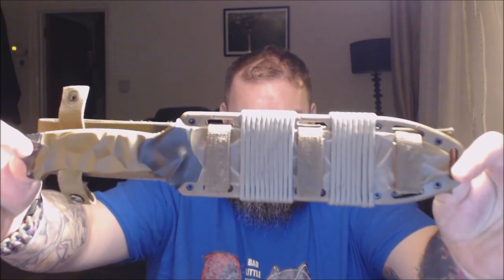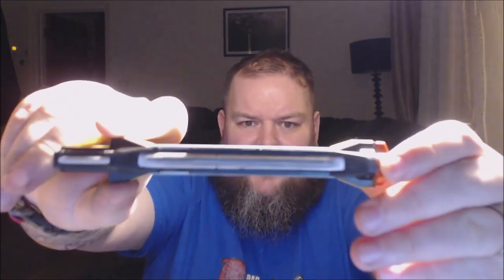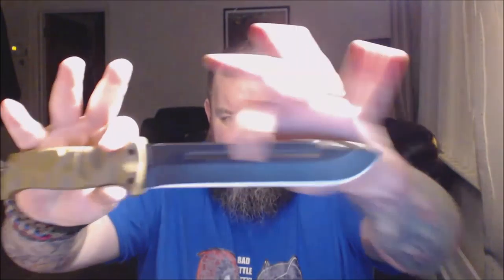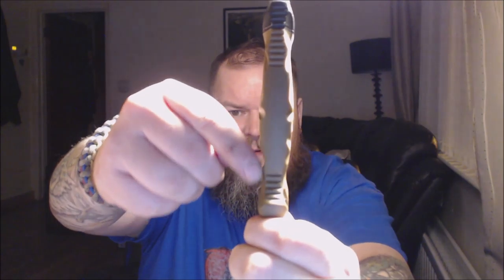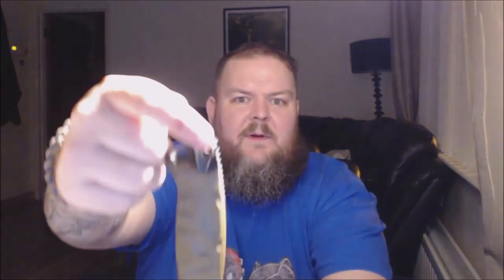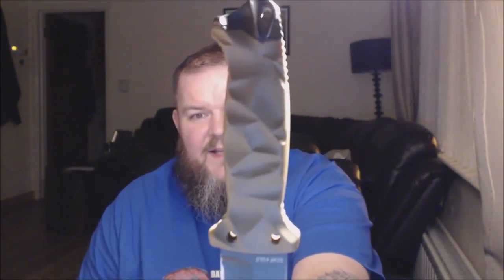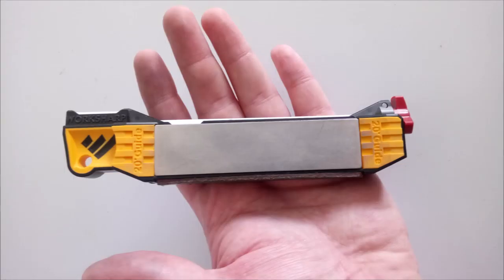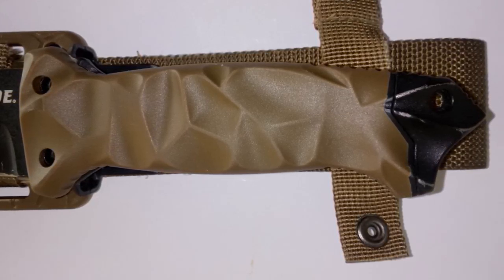Schrade SCHF40LD & The Work Sharp Guided Field Sharpener 2.2.1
The Schrade SCHF40LD is a large full tang fixed blade knife with a powder coated 420J2 stainless steel drop point blade and a blood groove.

The handle is made from desert glass-filled nylon with TPE overmold and stainless steel pommel with lanyard holes. The removable M.O.L.L.E. compatible nylon belt sheath features a molded glass-filled nylon with TPE overmold sheath which also includes a built In sharpening stone and multiple lashing options thermoplastic sheath.

Manufacturer:- Schrade
Overall Length:- 13.76 inch (34.95 cm)
Blade Length:- 7.86 inch (19.96 cm)
Handle Material:- Desert Glass-Filled Nylon
Steel:- 420J2 Stainless Steel
Sheath Material:- Thermoplastic

The Work Sharp Guided Field Sharpener 2.2.1 is the complete knife and tool sharpener for field applications. Equally at home in your pack, tool box, tackle box, glove box, go bag, boat, quad, or anywhere else you keep knives and cutting tools. It is the first angle guided, 5-stage sharpening solution designed for sportsmen who need a compact, complete and versatile field sharpening tool while on the go.

The Guided Field Sharpener incorporates 5 stages of sharpening and honing, each with a built in angle guides for a consistent bevel across the entire blade:

2 Diamond Plates – 1 coarse (220 grit) for shaping and repairing, and 1 fine (600 grit) for sharpening. Plates measure 4" x 1".
2 Ceramic Rods – a 3-position ceramic rod incorporating coarse grit, fine grit and fish hook honing sides, plus a smaller diameter, fine grit serration sharpener
1 Leather Strop – conditioned with a micro-abrasive to finish your blades to a razor-sharp edge

The sharpening guides are purpose built for your hunting knives, pocket knives and filet knives, making easy work of sharpening flat, curved and serrated blades - as well as camp tools such as axes, hatchets and machetes.

Strong rare earth magnets secure the diamond grit plates in place. Compact design and lanyard hole make it easy to pack and carry on any excursion, keeping you prepared with sharp edges when you need them most.

The Work Sharp Guided Field Sharpener is assembled and quality checked in Ashland, Oregon.

A Limited Lifetime Warranty covers defects due to workmanship and design, excluding abrasives. Warranty covers consumer use only, not industrial or commercial use.